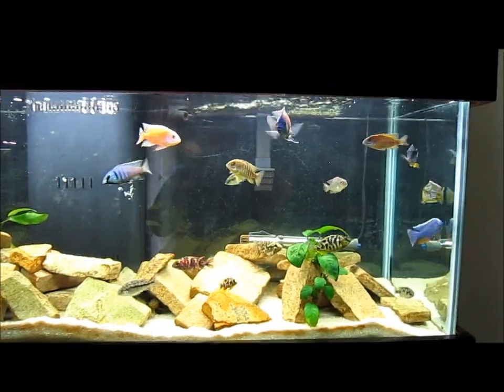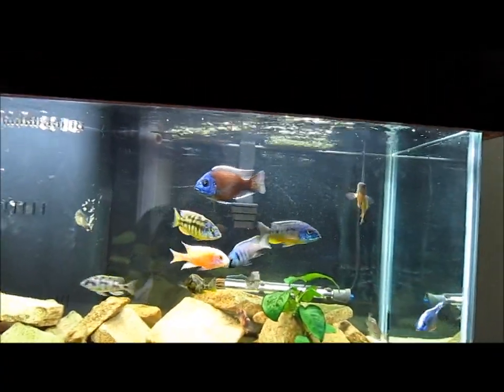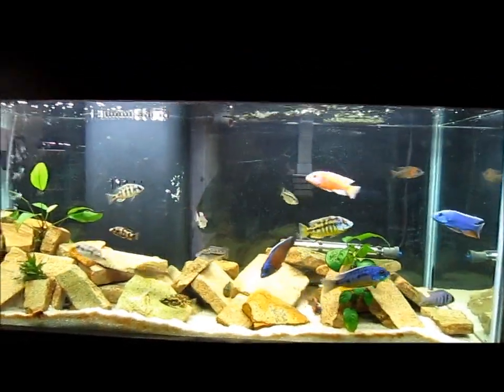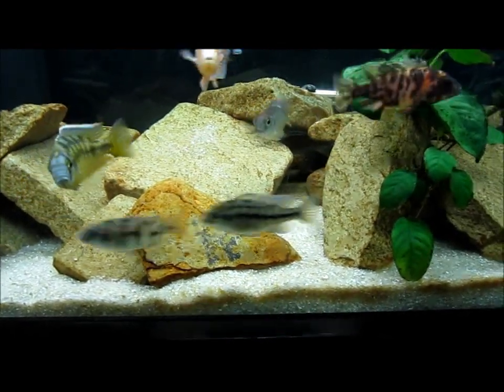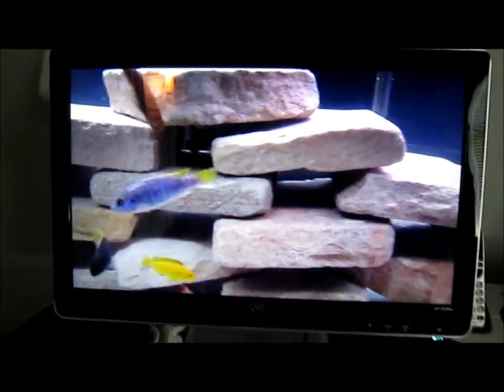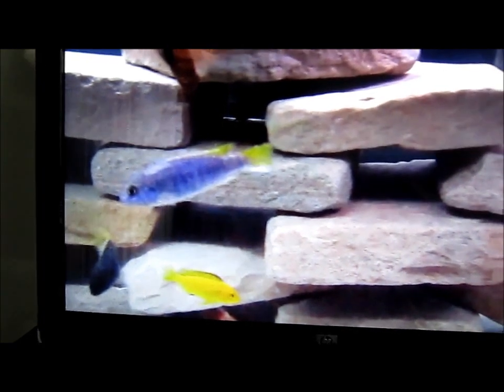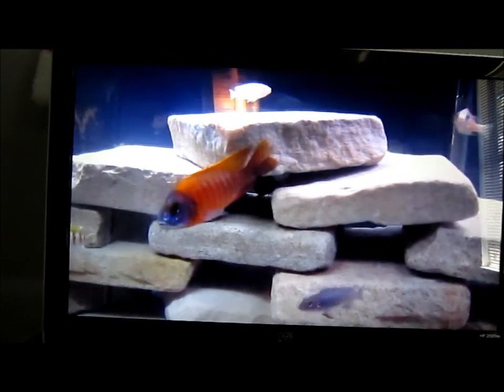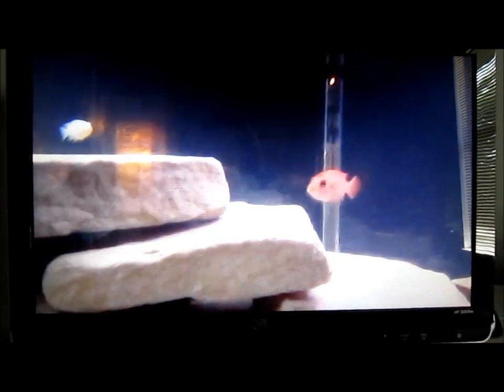Beginner's Guide to Identifying African Cichlids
So, this is stuff that most of my Cichlid-loving fan base knows but it's solid info on how to identify the differences in the common African Cichlids. This video shows the tell tale differences in Mbuna, Haplochromis, and Peacock Cichlids.